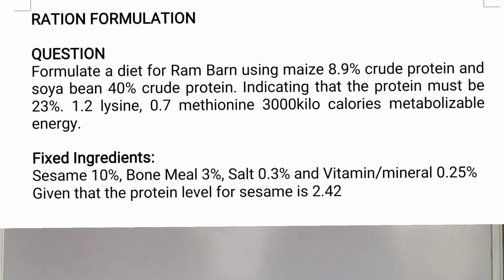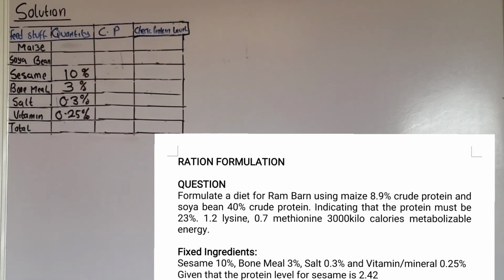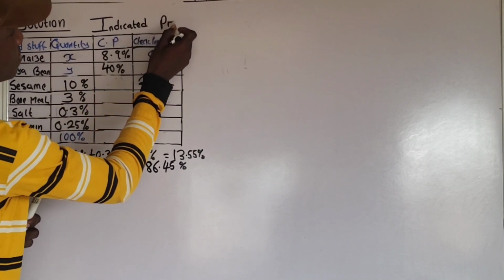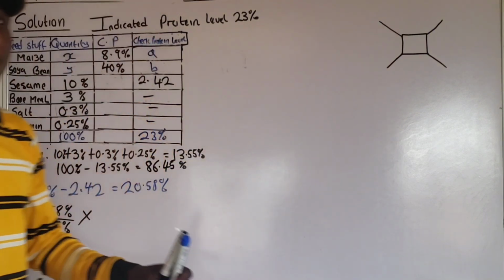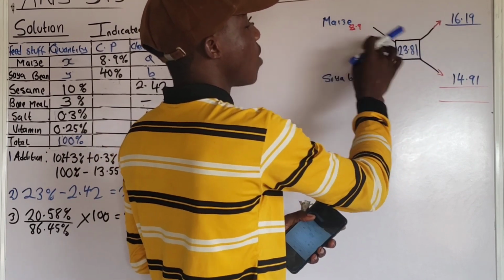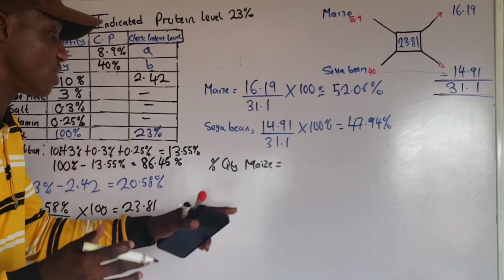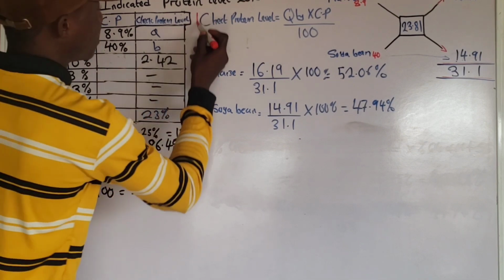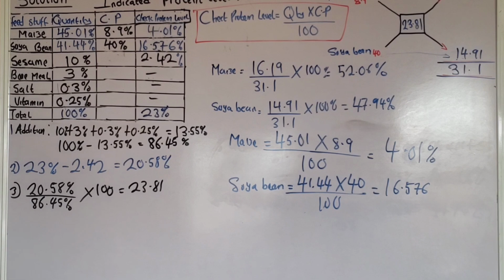Ration Formulation| Piercing Square Method| How to formulate diet using piecing square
This video focus om how to formulate a diet using piercing square method